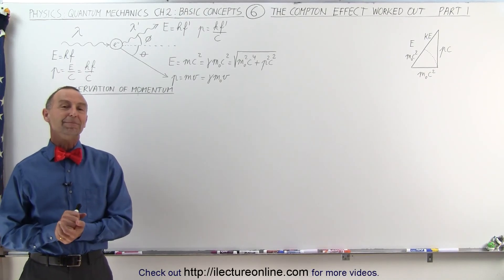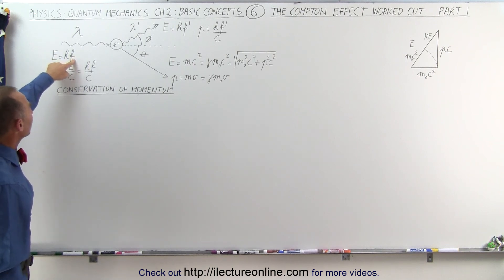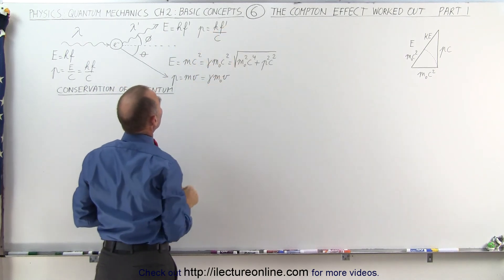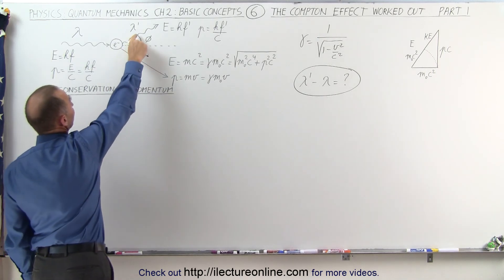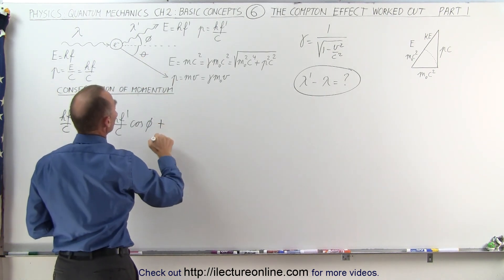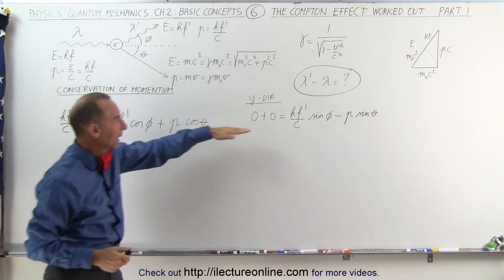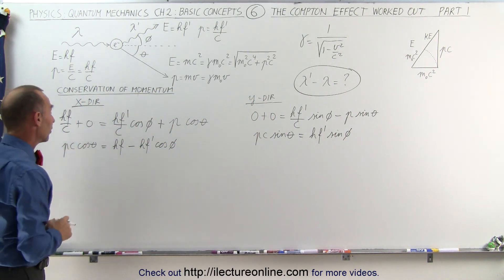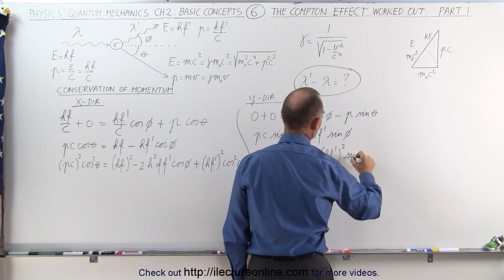Physics - Ch 66 Quantum Mechanics 2: Basic Concepts (6 of 38) The Compton Effect Eqn. Derived Part 1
In this video I will derive the change in the wavelength due to the Compton Effect equation (Part 1).